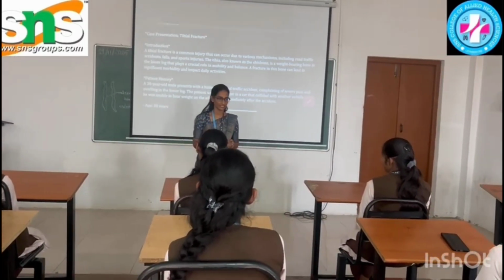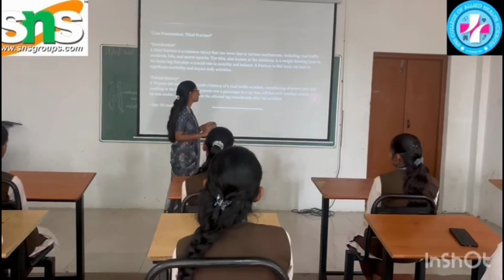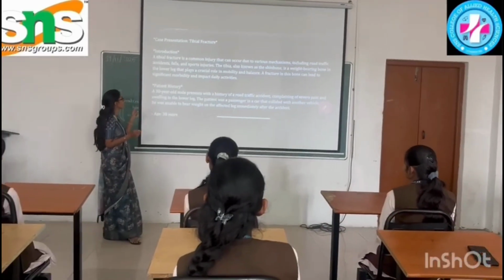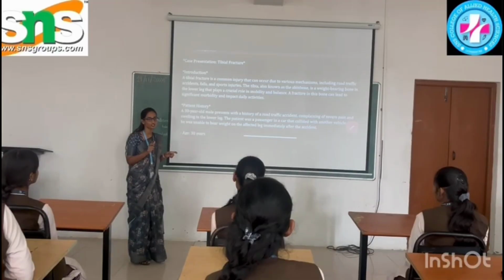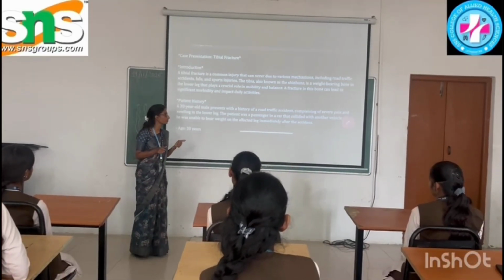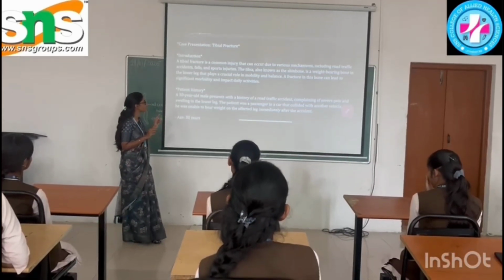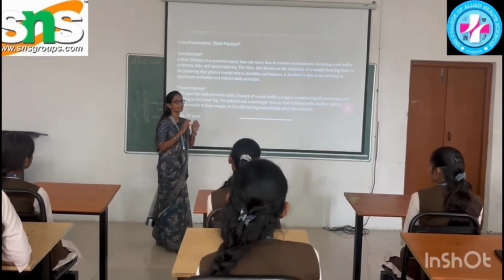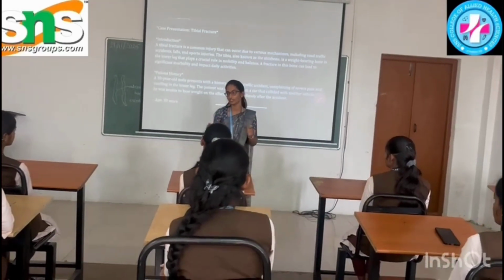Case presentation on Tibial Fracture | Anatomy | SNS INSTITUTIONS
Explore a real-life case of Tibial Fracture! In this video, we present a comprehensive case study on a patient with a tibial fracture, covering diagnosis, treatment, and management. Learn about the causes, symptoms, and treatment options for this common injury. Join us for an in-depth look at the management of tibial fractures and enhance your medical knowledge!